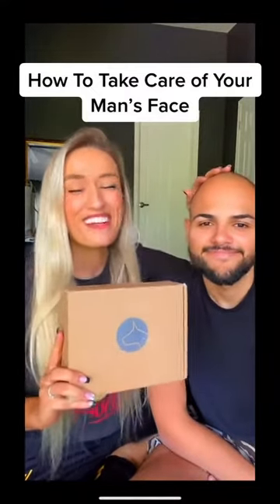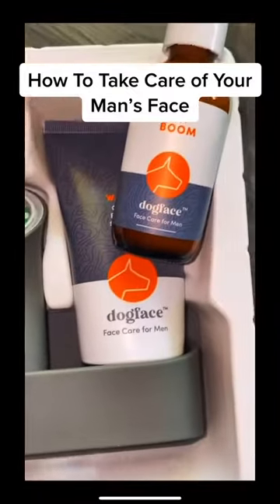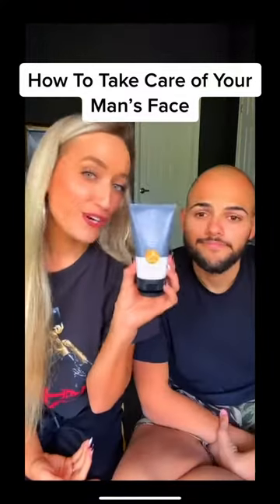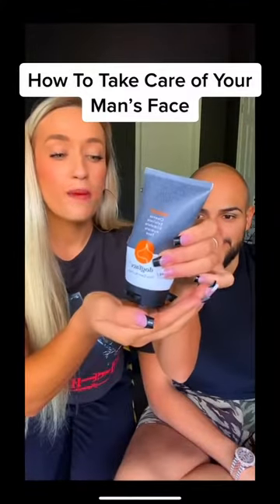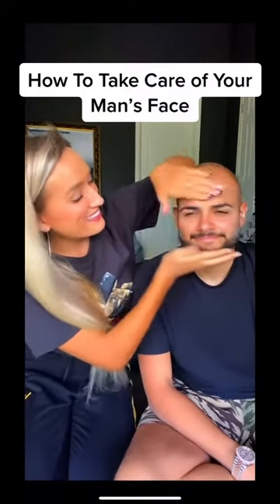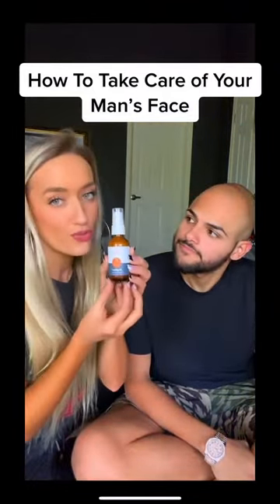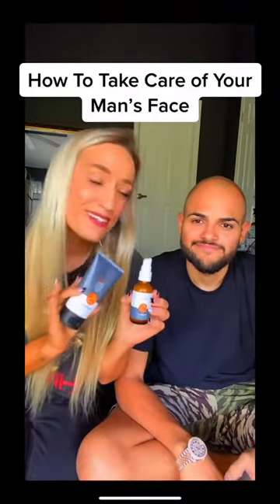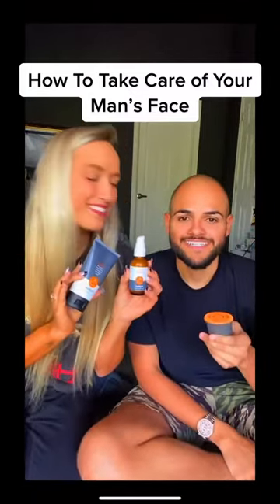How to Take Care of Your Man’s Face#dogface dogface4men skincare #